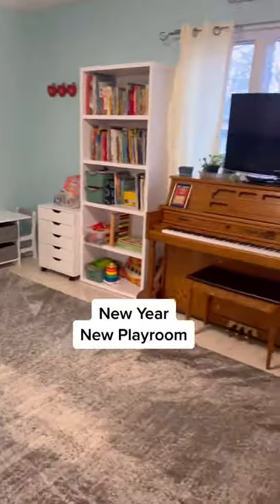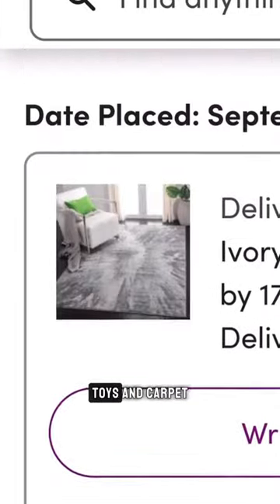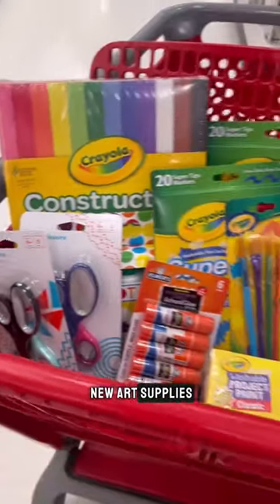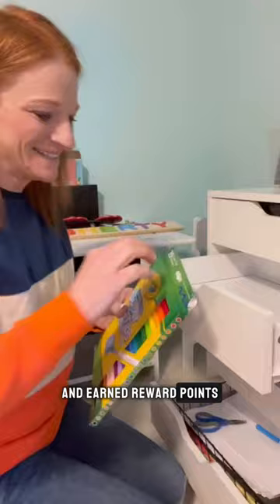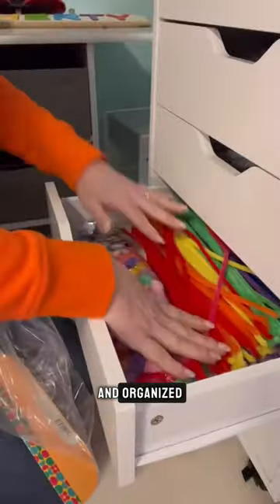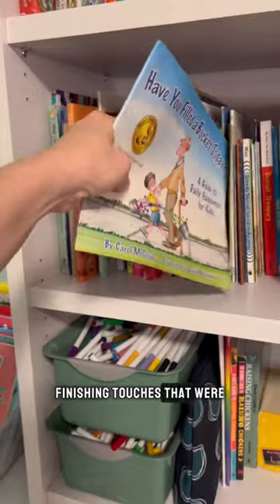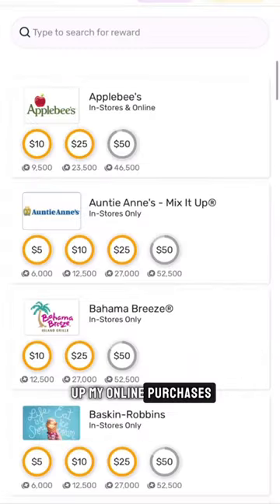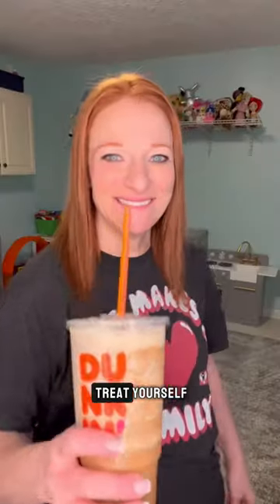New Year, New Playroom 🎉